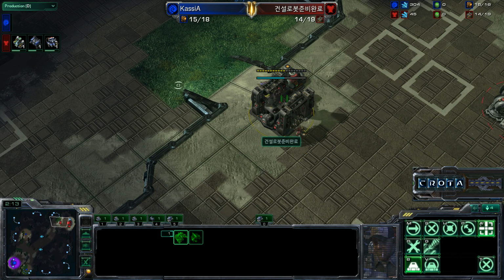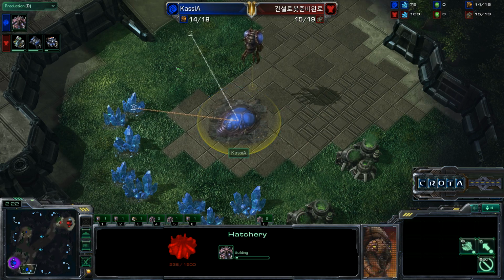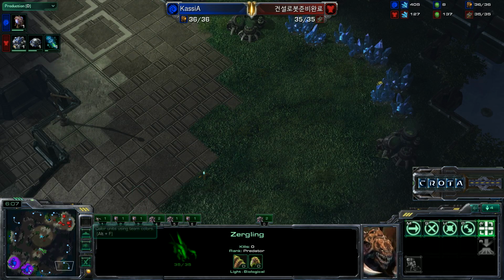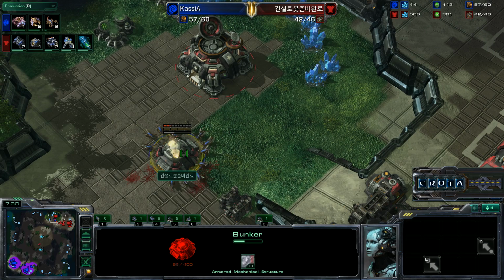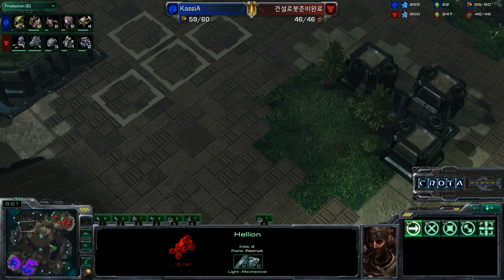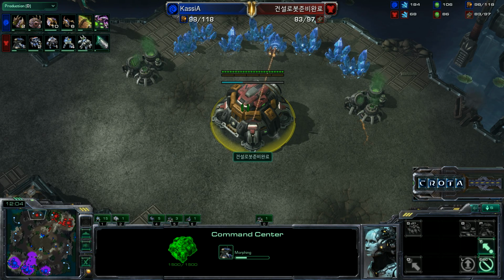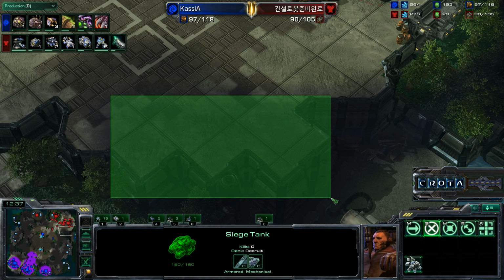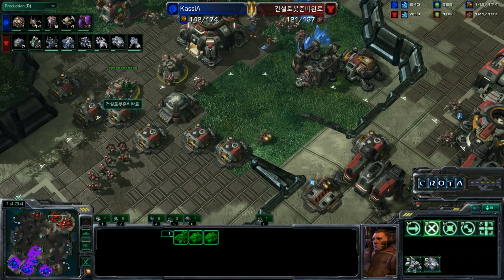Korean King of the Hill - G9 - SC1380